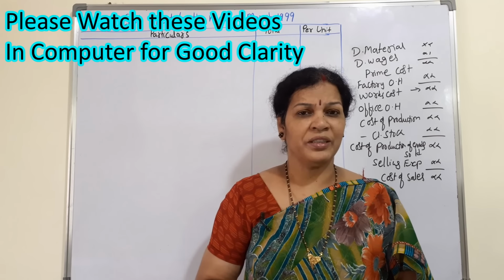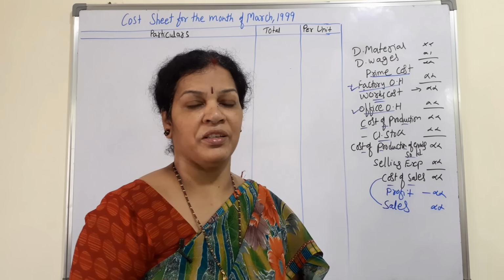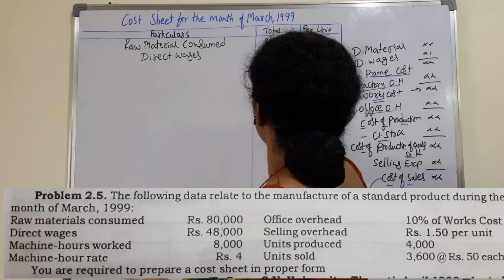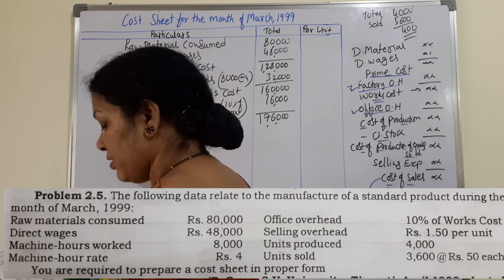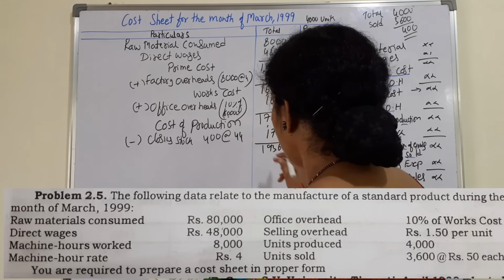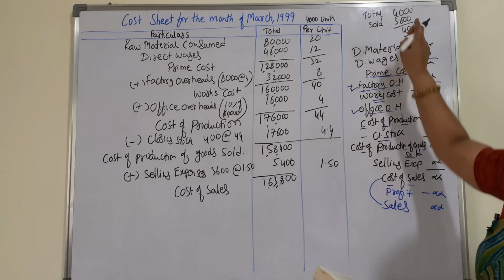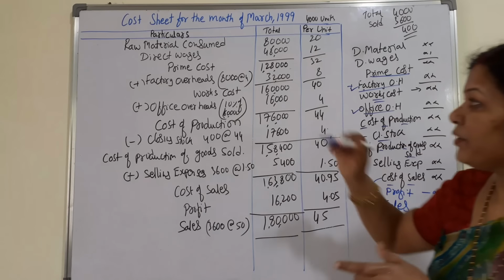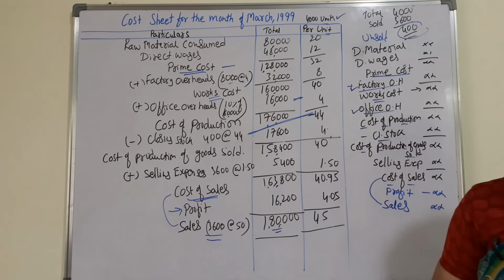4. Cost Accounting - Cost Sheet Preparation - Problem No : 1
Dear Students,
To follow all the lectures of Cost Accounting, please follow the given link: